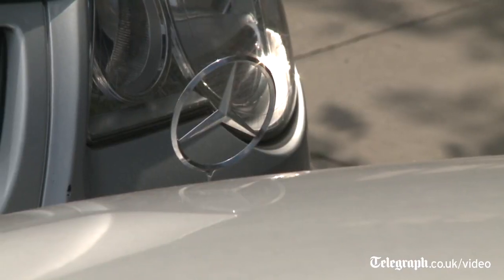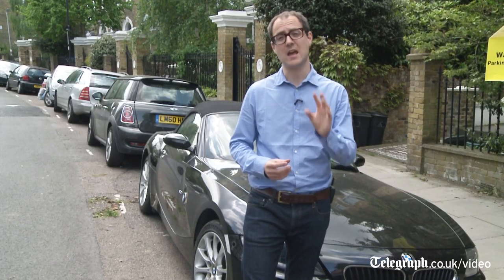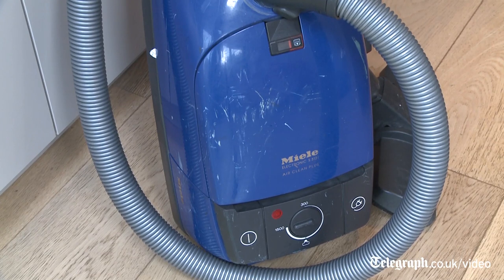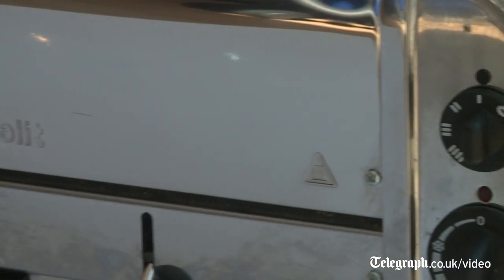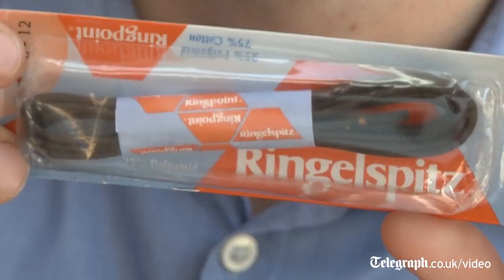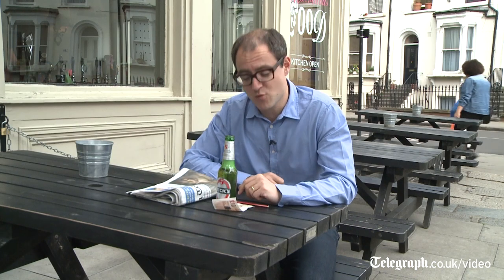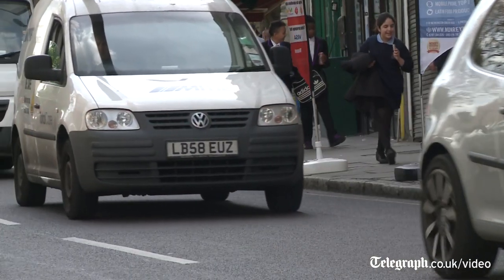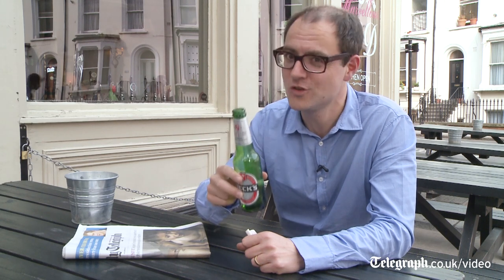Does Germany rule your world?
The Telegraph's Harry Wallop reveals how Germany influences even our most British of everyday items.

Germany has probably built your washing machine, brewed your beer, and crafted your car. But does that really mean they are running the whole European show? Harry Wallop investigates
Last year we imported £56 billion of goods and services from Germany and £38 billion from China.

From the humble pencil to the ubiquitous Volkswagon, German engineering has meant the country has been able to build a reputation on quality goods which has kept consumers coming back for more.

But it's not just well known German branded products, the country also provided the nuts and bolts for some of our most quintessentially British items .

Even the Telegraph is not without a Teutonic tinge, as the printing presses used to create the paper come from Germany.